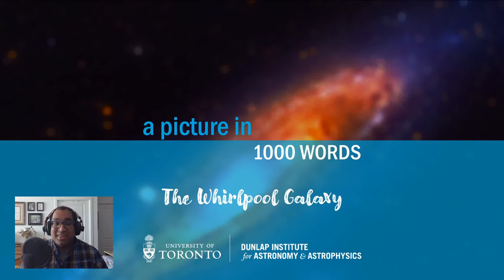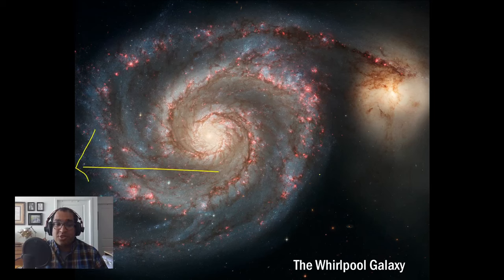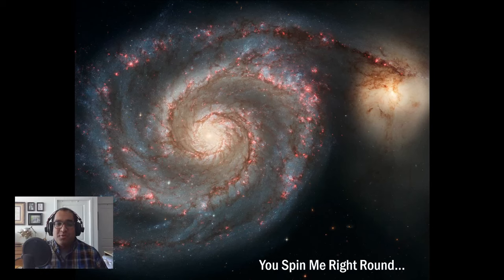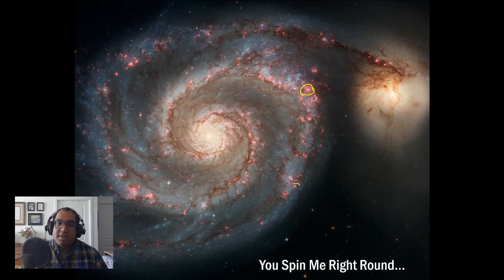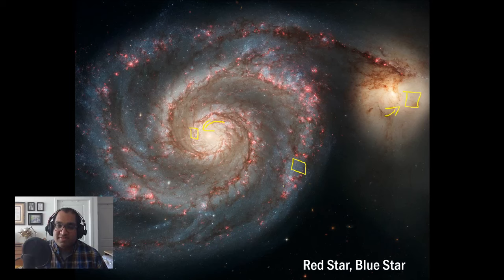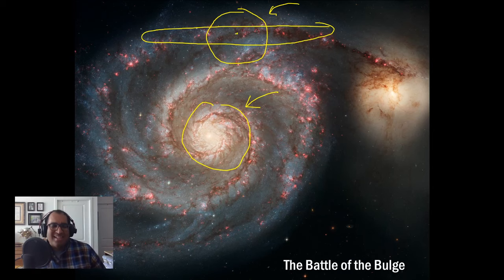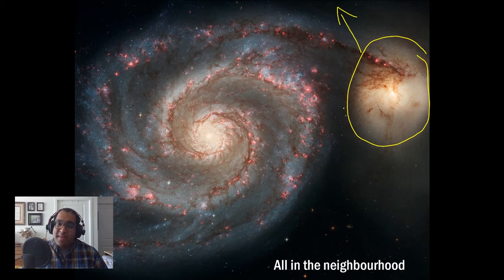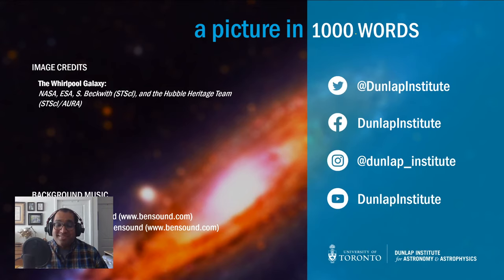The Whirlpool Galaxy: A Picture in 1000 Words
In this episode of A Picture in 1000 words, we're heading to one of our most photogenic galactic neighbours, the Whirlpool Galaxy. We'll be taking a look at a classic Hubble Space Telescope picture with a bit of a twist! Join us as we go around the bend!

Image Credits:
The Whirlpool Galaxy: NASA, ESA, S. Beckwith (STScI), and the Hubble Heritage Team (STScI/AURA)